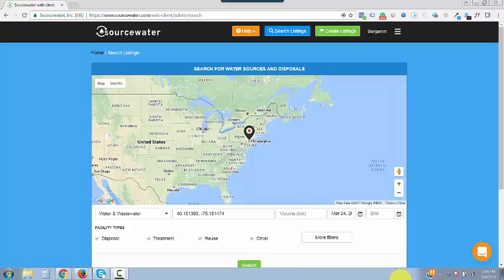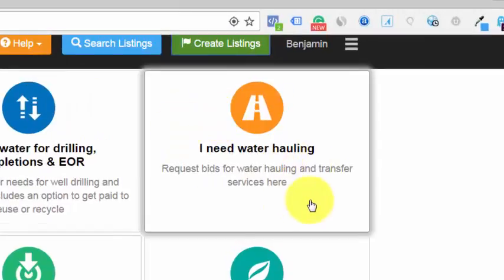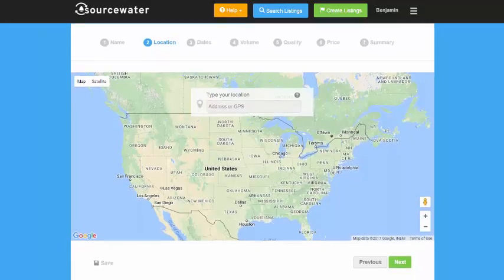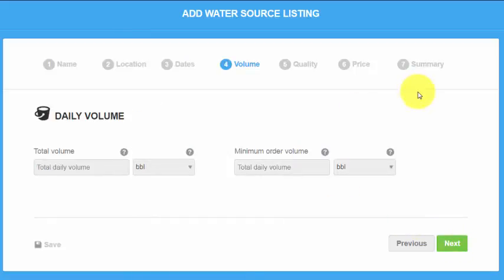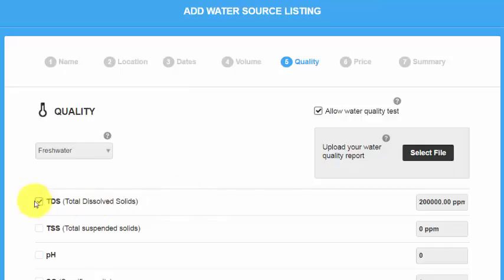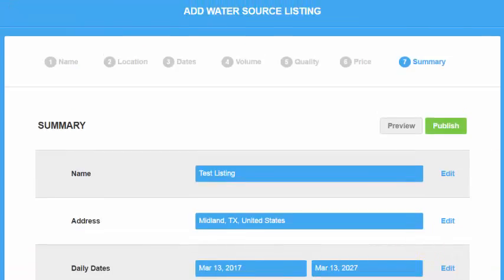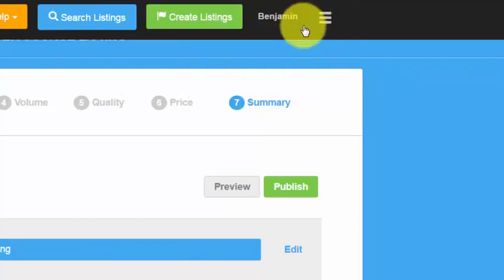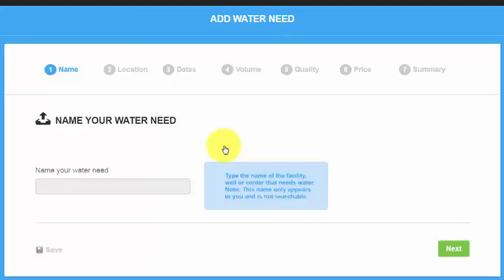Sourcewater Listing Creation Tutorial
Second user tutorial video that details how to create listings on the Sourcewater Marketplace .